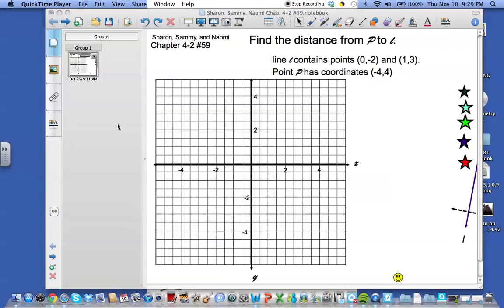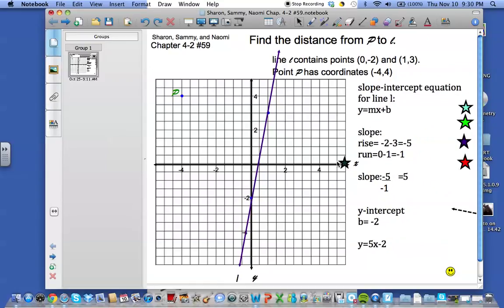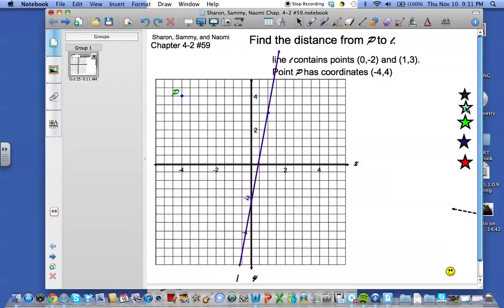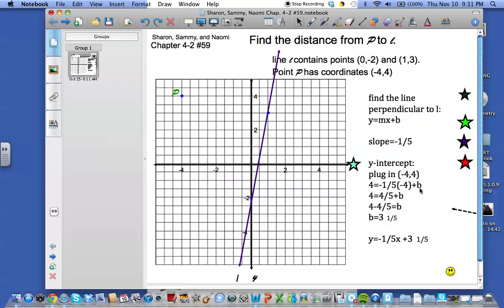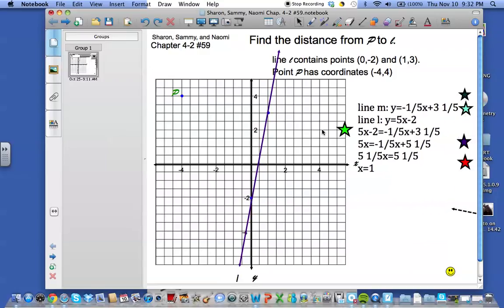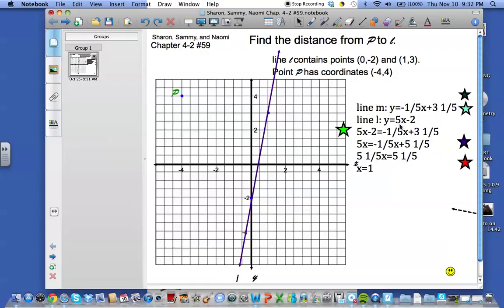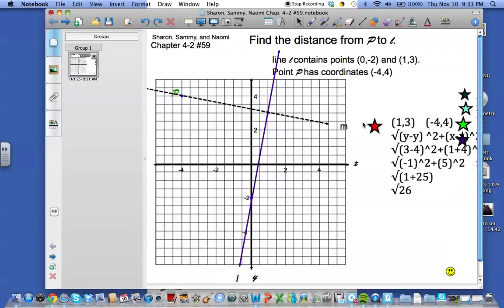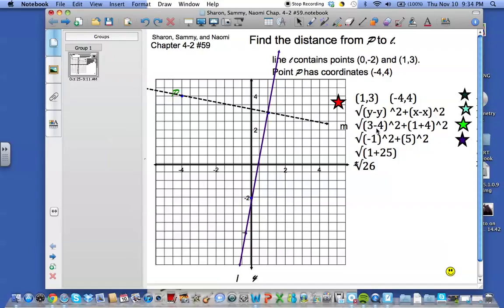Screen Recording 6